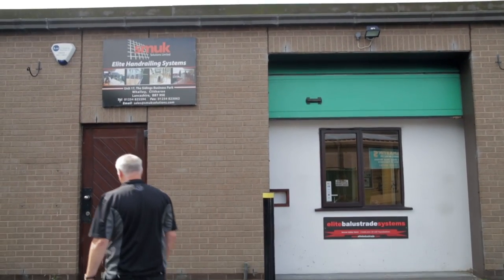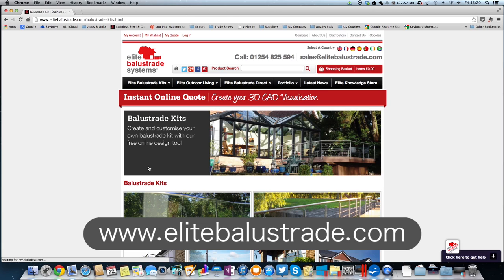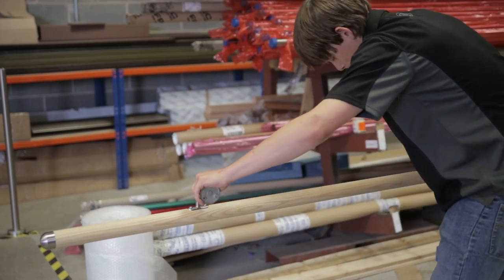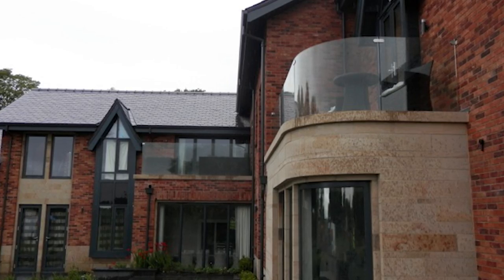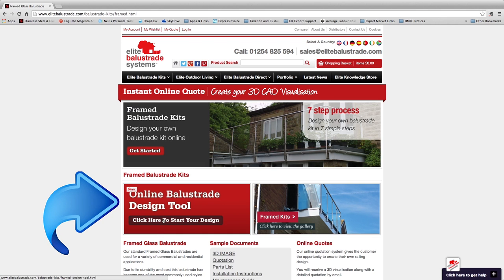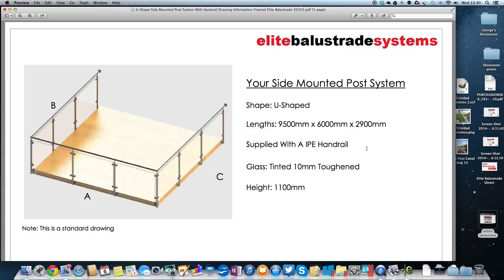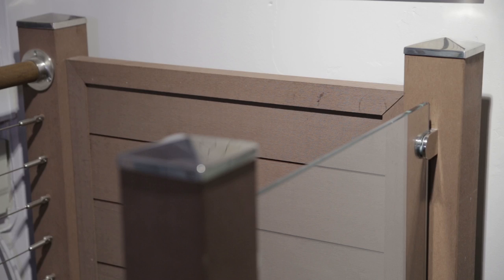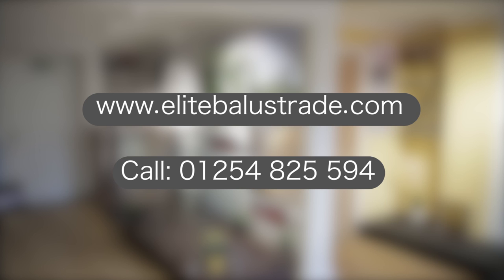Elite Balustrade Systems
We specialise in the construction and installation of glass and chrome balustrade systems for interior and exterior settings.